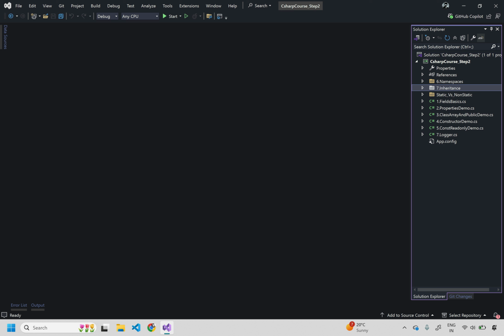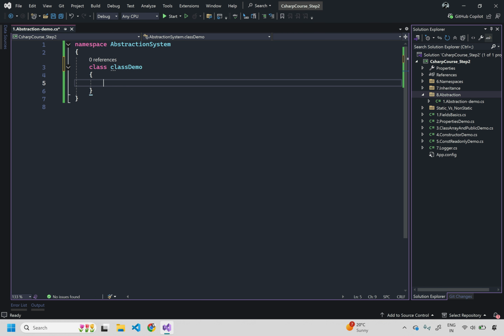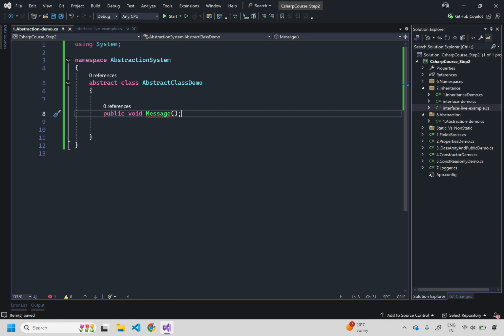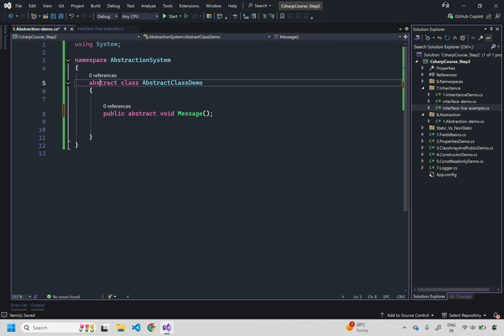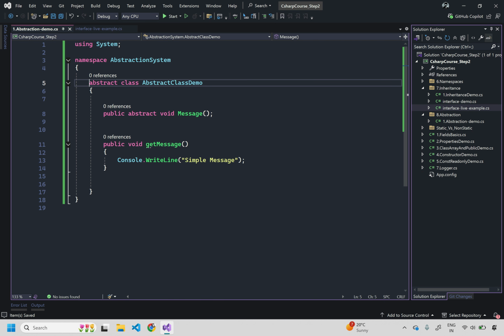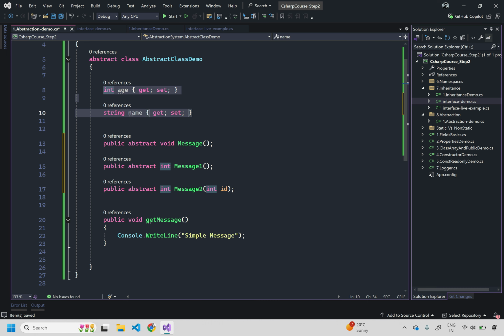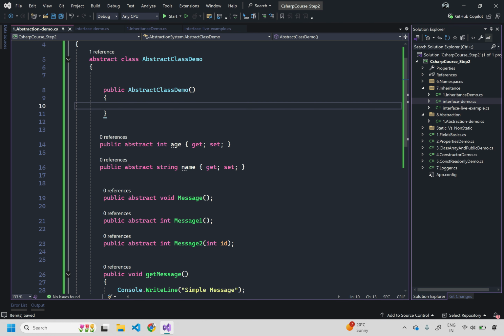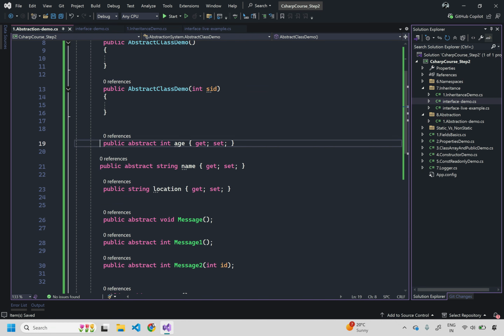94. Abstraction Demo Program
In this video, we will understand an Abstraction Demo Program in C# with detailed explanation and practical understanding.

Abstraction is one of the most important Object-Oriented Programming concepts because it helps developers hide internal implementation details and expose only the required functionalities in real-time software development.

This session is specially designed for beginners to clearly understand how abstraction works practically using abstract classes and real-time programming examples.

📘 In This Video:
✔ Introduction to Abstraction in C#
✔ Creating Abstract Classes
✔ Understanding Abstract Methods
✔ Implementing Abstract Members in Child Classes
✔ Understanding Hidden Implementation Logic
✔ Calling Abstracted Functionalities
✔ Understanding Real-Time Usage of Abstraction
✔ Real-Time Practical Demo Program

🎯 What You Will Learn:
✔ Implementing Abstraction Efficiently
✔ Understanding Abstract Classes Clearly
✔ Hiding Internal Complexity
✔ Building Flexible Applications
✔ Real-Time Object-Oriented Programming Fundamentals

💡 Throughout This Course You Will Learn:
✔ Industry-Oriented Programming
✔ Object-Oriented Programming
✔ Async & Await
✔ Exception Handling
✔ Collections & Generics

💡 This Course Is Helpful For:

Beginners
Students
Freshers
Working Professionals
Job Seekers